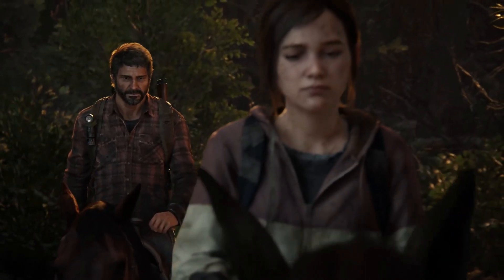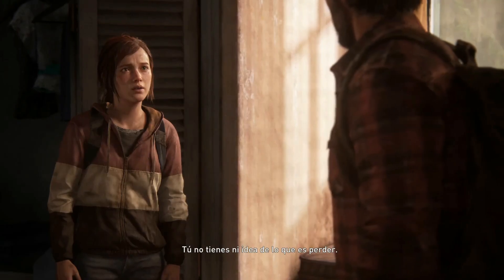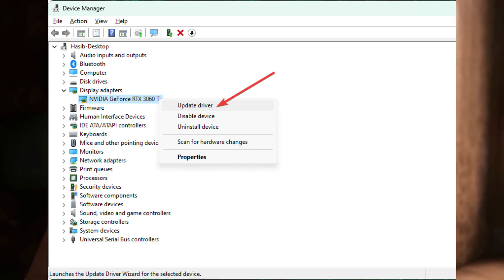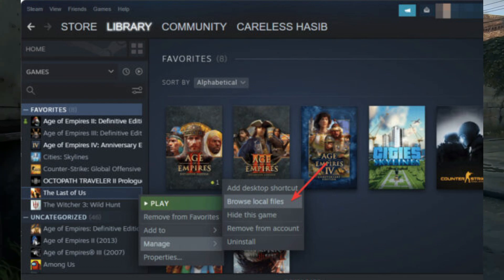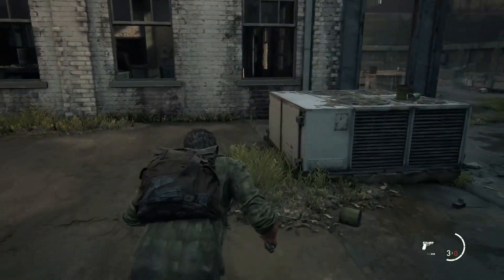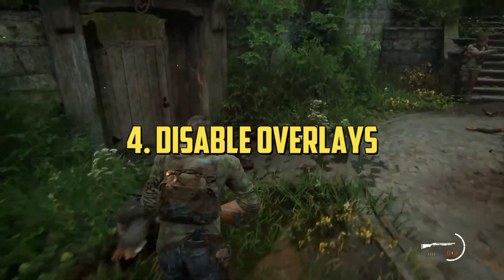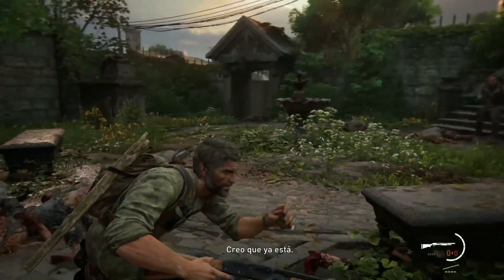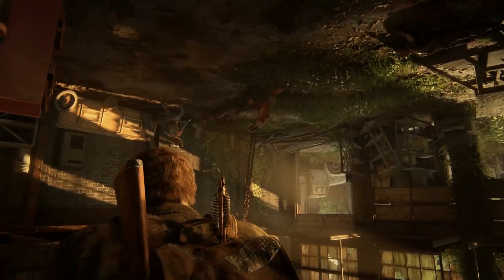How To Fix Stuck on Loading, Crashing & Not Launching Issues in The Last of Us Part I (PC)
The Last of Us Part I players on PC may experience issues such as crashes, not launching, freezing, and getting stuck on a black screen at startup. This guide contains all the solution methods to help you fix these problems.

The Last of Us Part I is a critically acclaimed action-adventure game developed by Naughty Dog, which takes players on an emotional journey in a post-apocalyptic world. Although the focus of this guide is to help you resolve technical issues, it's worth mentioning that the game's engaging story and immersive gameplay make it a must-play experience for gamers.